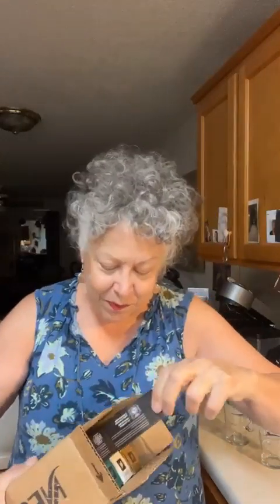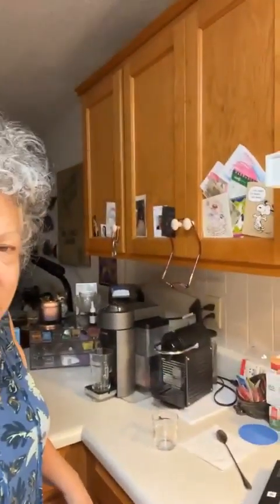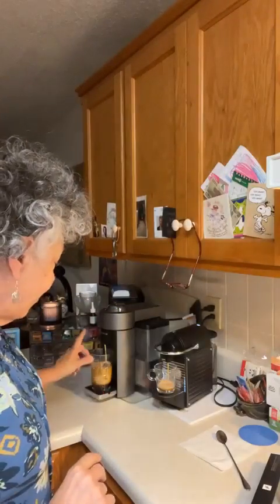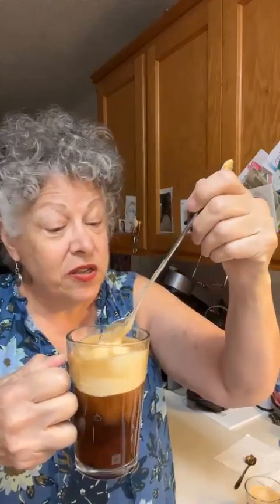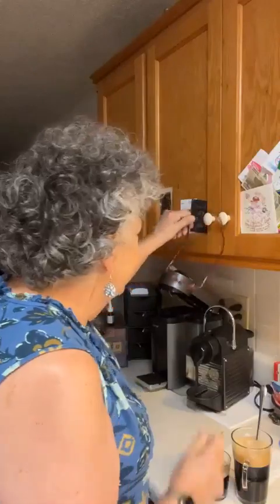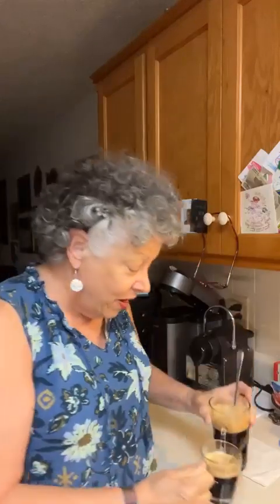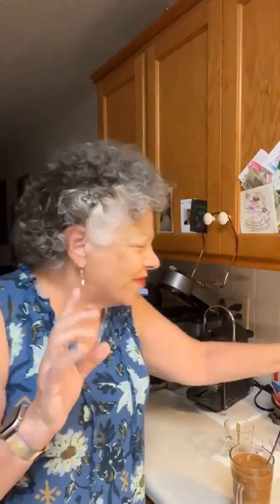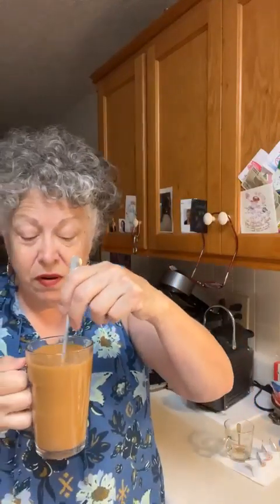Nespresso Pumpkin Spice Cake OL vs Vertuo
Correction: the Vertuo one is half caf. The OL is not half caf.